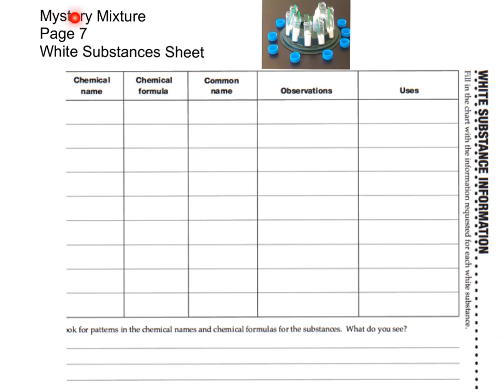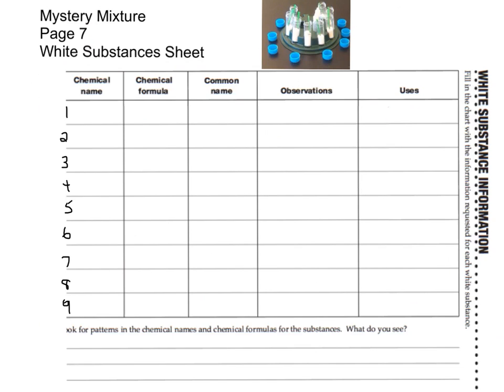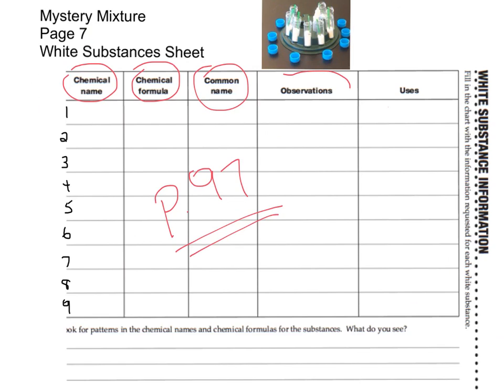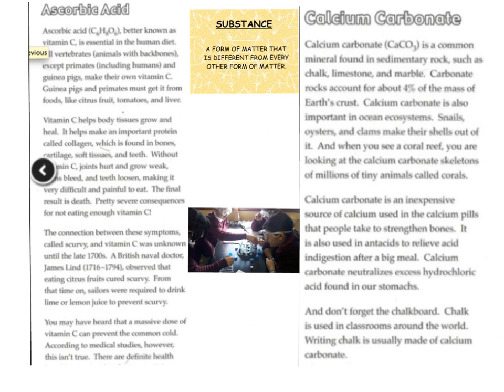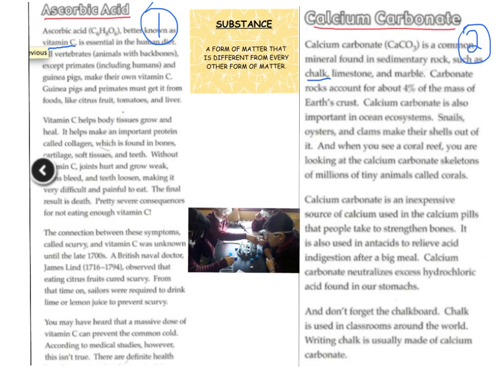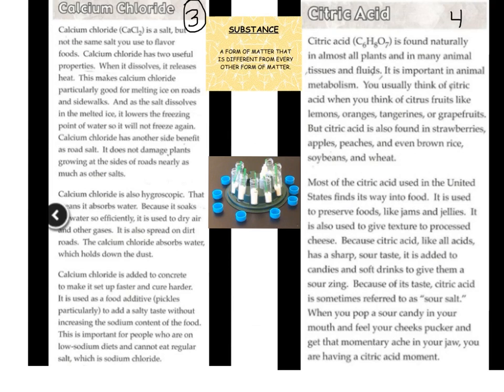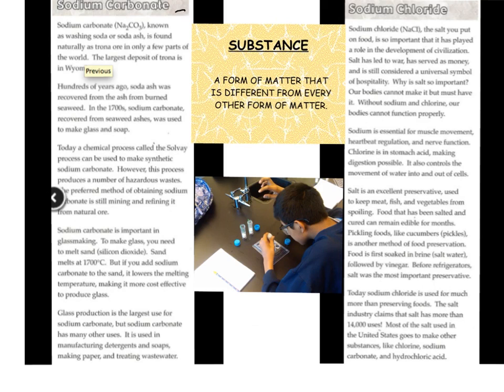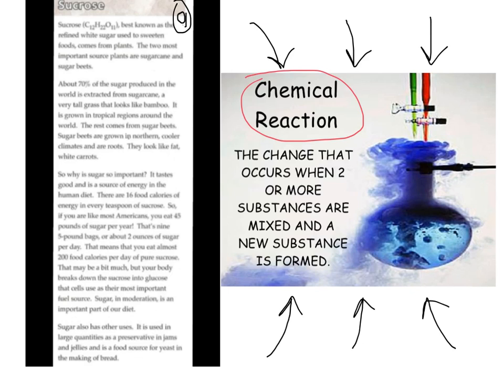Mystery Mixture pages 5 and 7